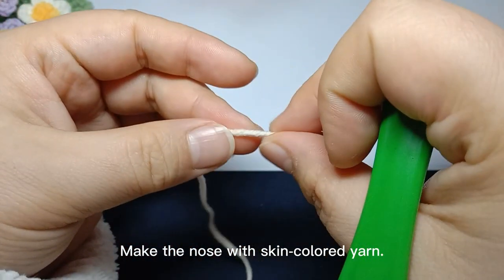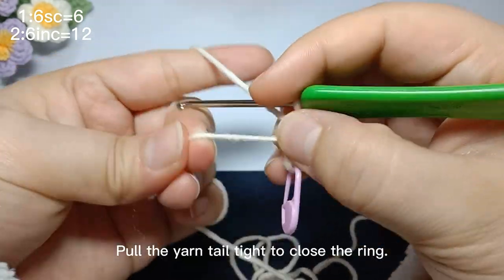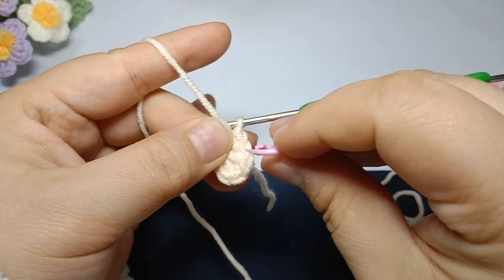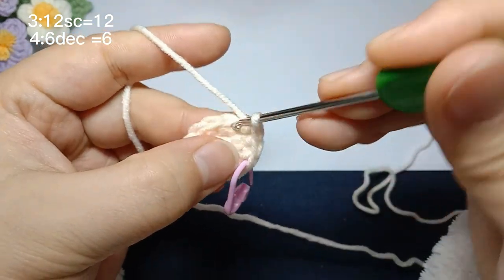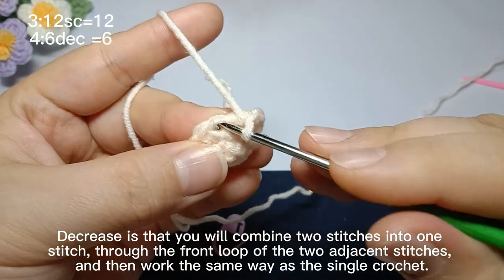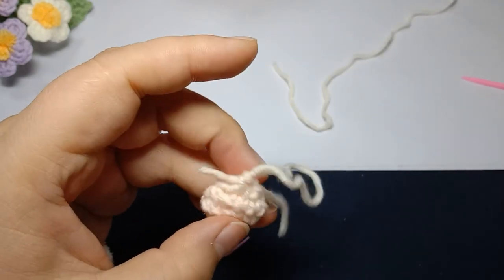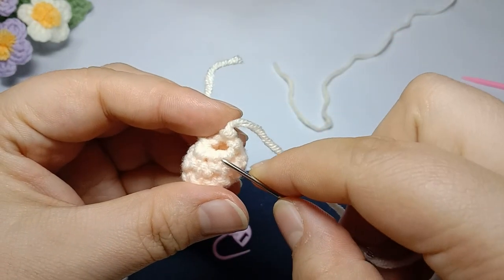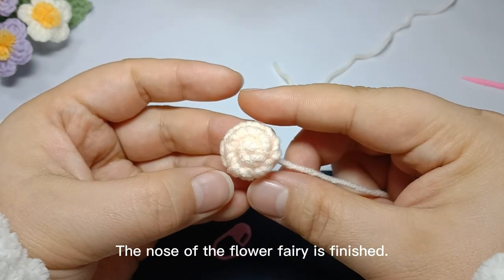Flower Fairy-8：How to crochet Flower Fairy's nose？